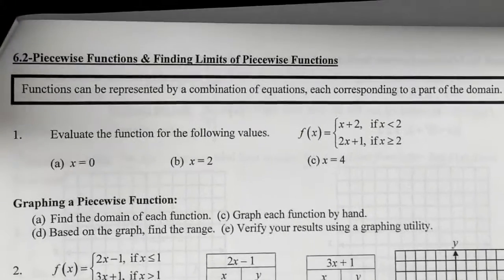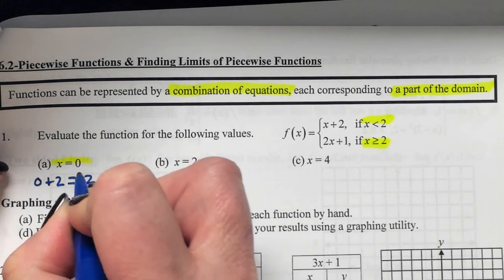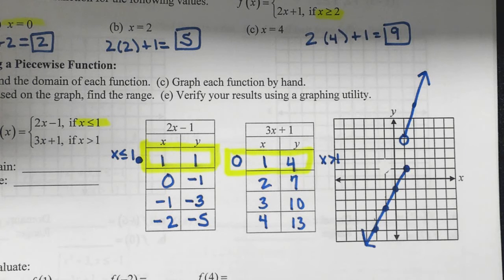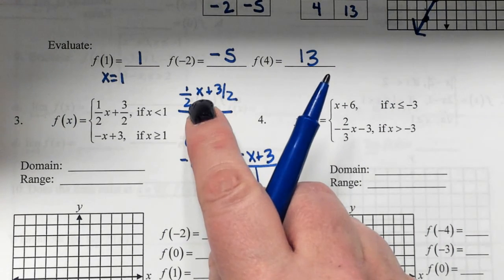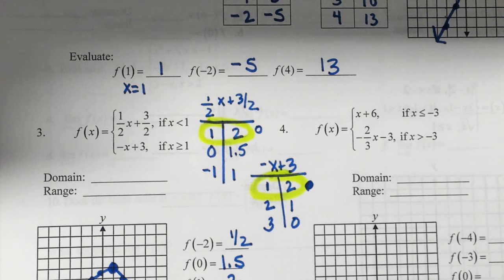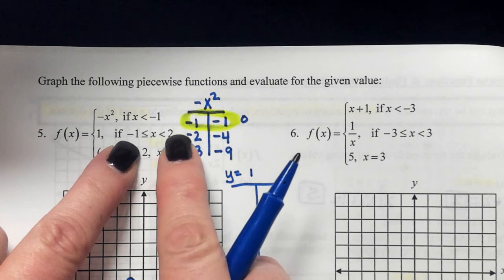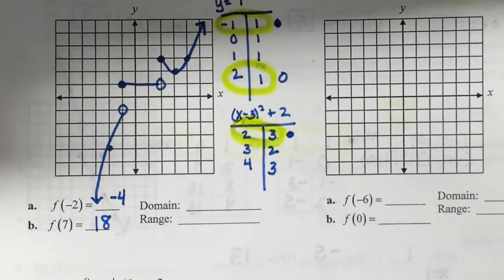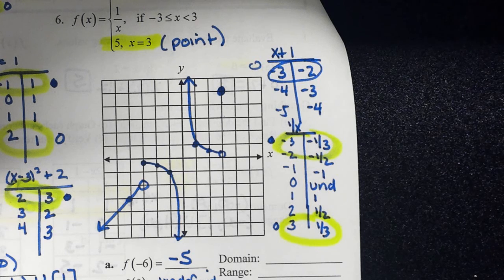6.2 Class notes video #1 (pages 5-7)